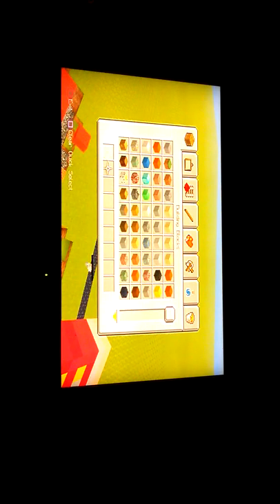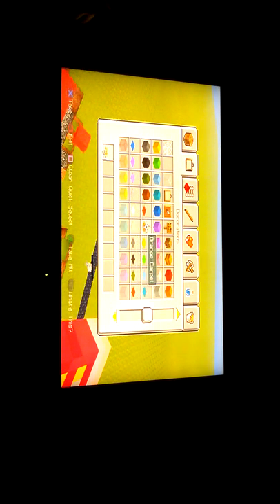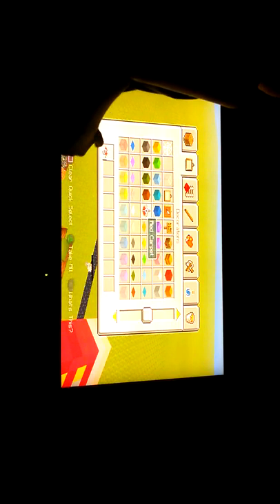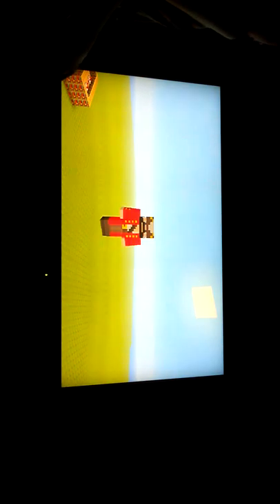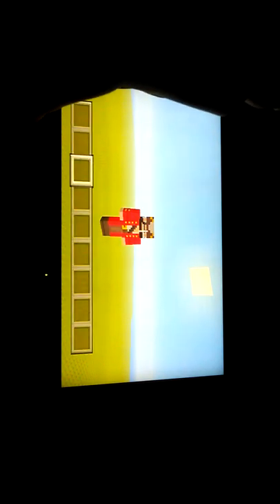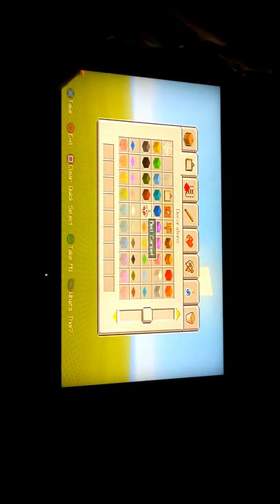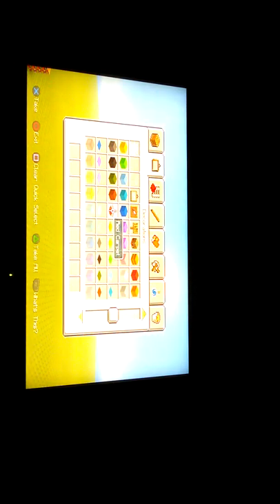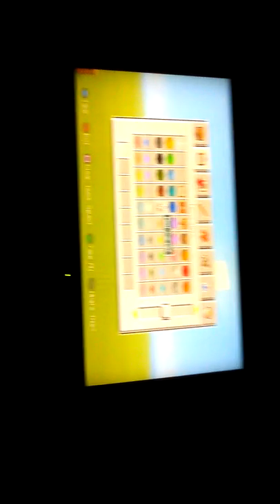Ikos is cool for life